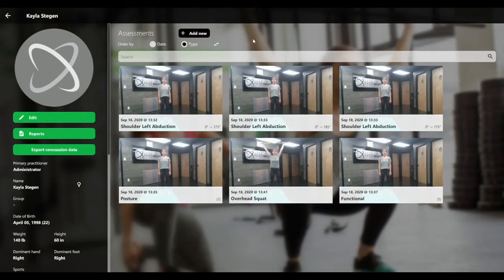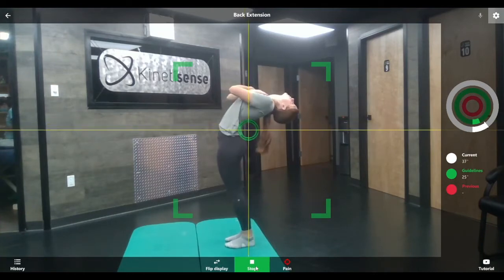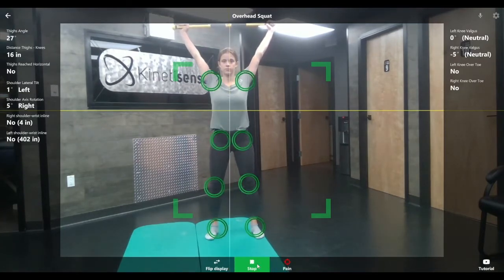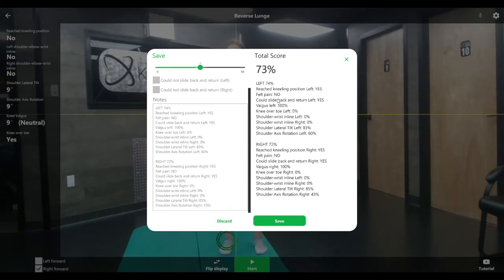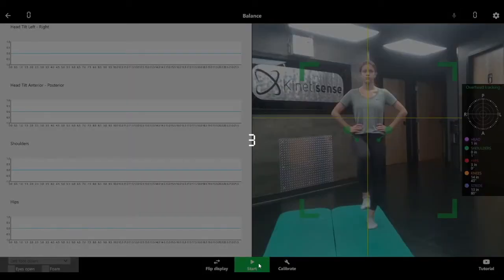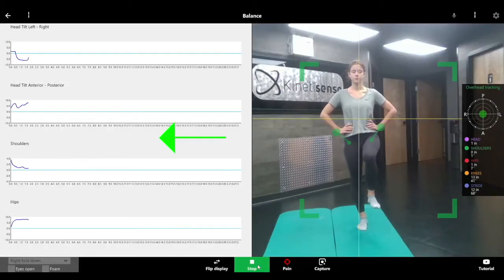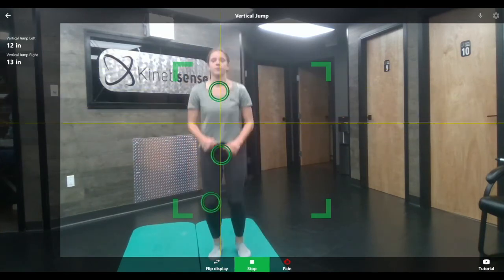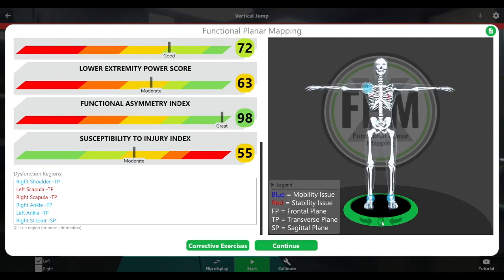KAMS Module Training Video